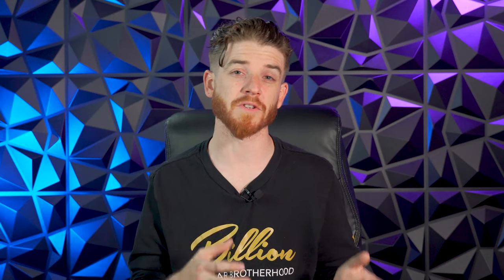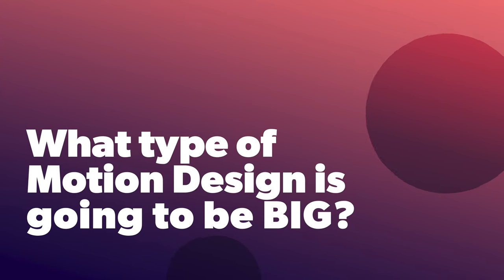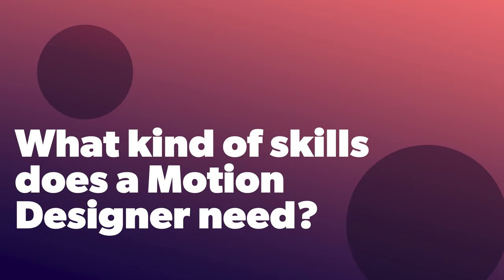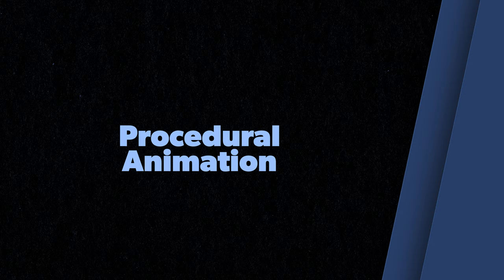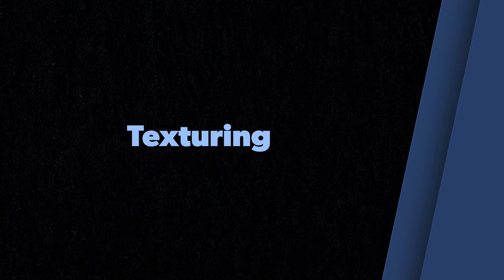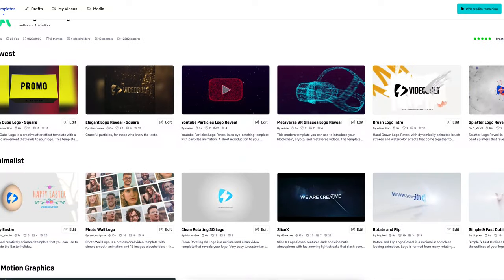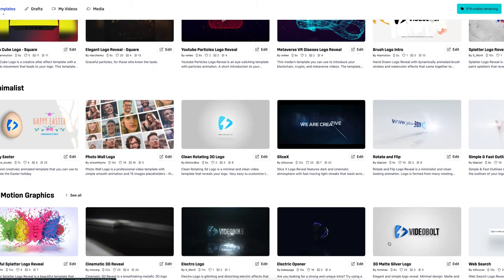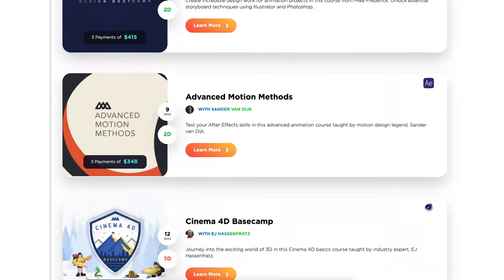Motion Graphics Make MORE Money Online! (Watch to Learn How!)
Use Motion Graphics to make more MONEY! The is a booming industry out there that needs more creatives like you. The digital world is always evolving, and as we become more aligned with video we open up more opportunities for Motion Designers. Motion Design is only in its infancy, and it is growing rapidly. You'll want to pay attention to this one because Adrian gives some insight into how to be a good Motion Designer.

Table of Contents:
00:00 - Intro
01:03 - What is Motion Design?
02:20 - What skills do you need to be a Motion Designer?
02:31 - What types of Motion Design work are the biggest in the industry?
02:48- NFTs
03:43- Explainer Videos
04:50 - Kinetic Typography
05:58 - Animated Logos
06:26 - What are the skillsets that every Motion Designer should have?
06:41 - 2D or 3D Modeling
07:07 - Perspective
07:18 - Organization
07:59 - Procedural Animation
08:04 - Texturing
08:29 - Timing
08:53 - Contextual Storytelling
11:02 - Easy template logo animation website
12:59 - A great place to learn Motion Graphics is at School of motion

My Gear I Use To Produce This Channel:
1.  Go Pro Hero 8 Bundle
2. Wireless Microphone System
3. Power Strip Tower Jackyled Surge Protector
4. Rode Wireless Go Microphones
5. Wacom Cintiq Tablet
6. 2017 Macbook Pro 15"
7. Manfrotto 504HD Tripod
8. Adesso Cybertrack H6 Webcam
9. 27" iMac with 5k Retina Display
10. 3D Wall Art Panels
11. VIZIO 70-Inch V-Series 4K Smart TV
12. Green Screen Wall 10x10
13. Sony A6600 Mirrorless Camera with Lens
14. Sony A6400 Mirrorless Camera Body